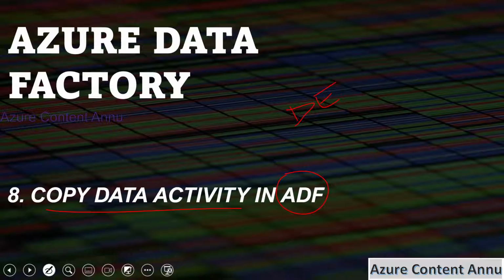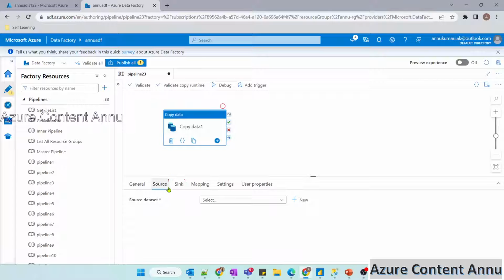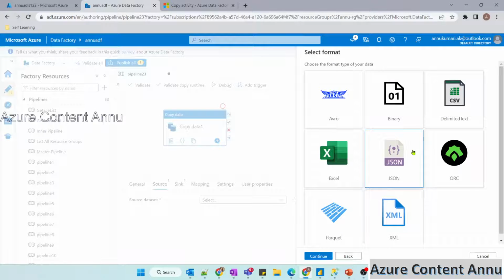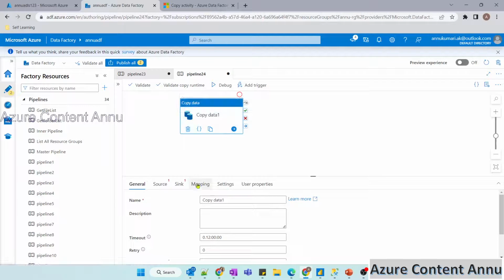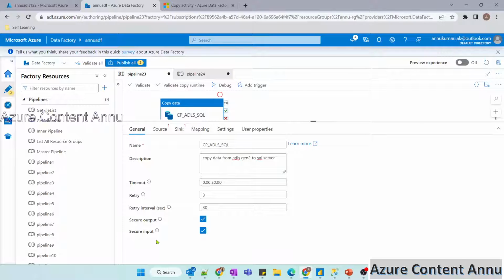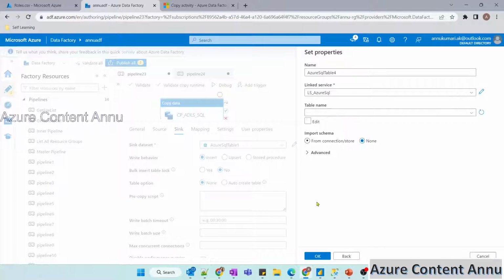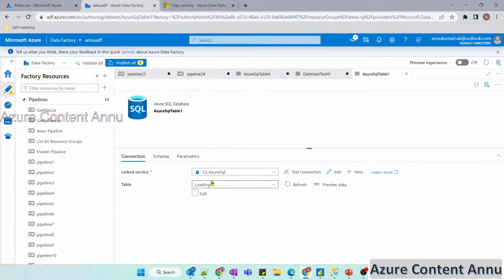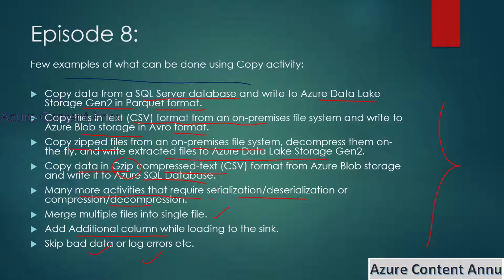8. Copy data activity in ADF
In this video , we learnt about Copy Data Activity in Azure data factory